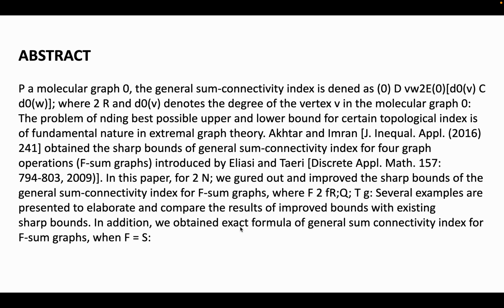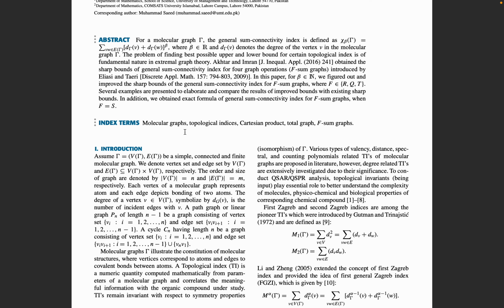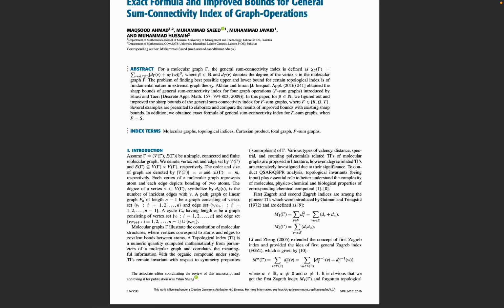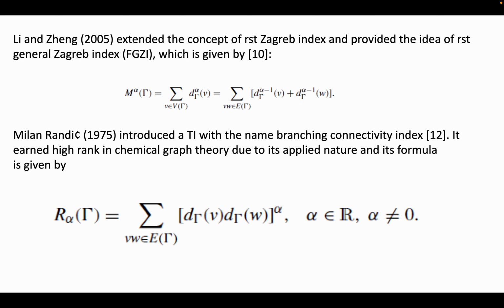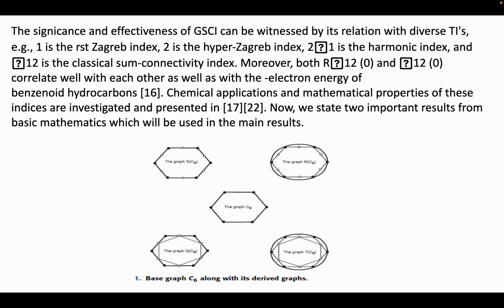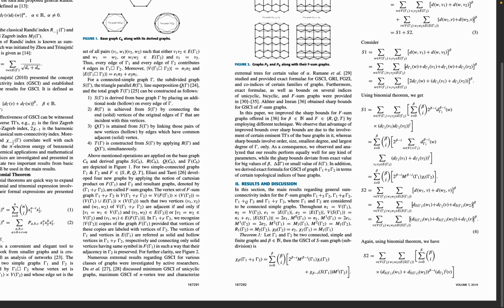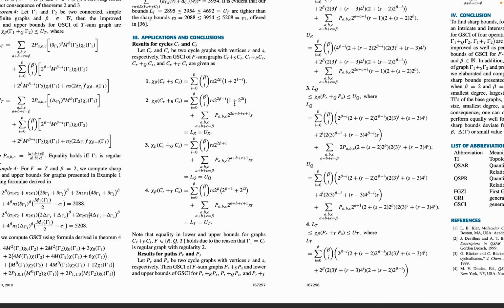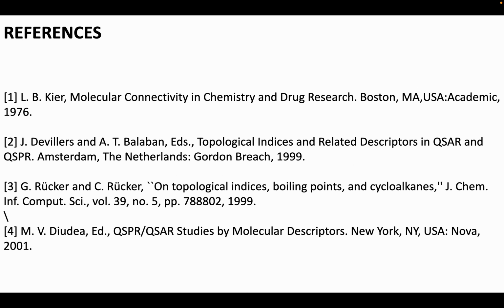DMS AAT Tech Talk